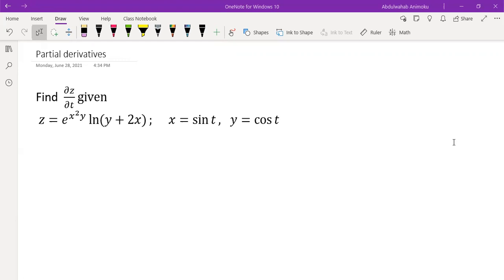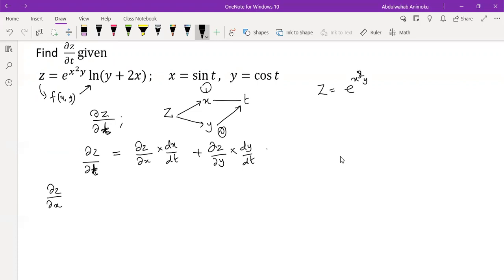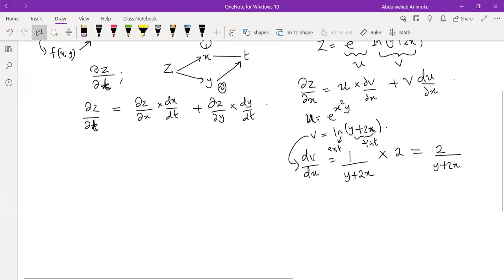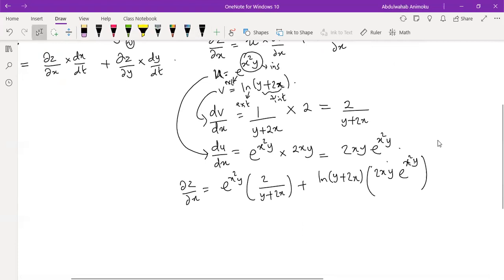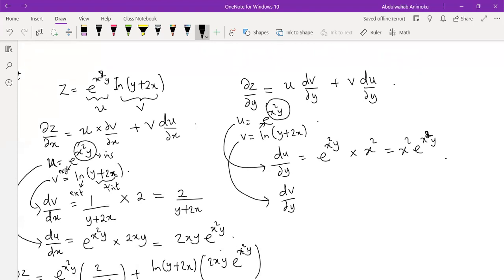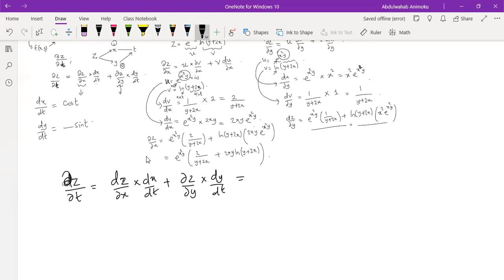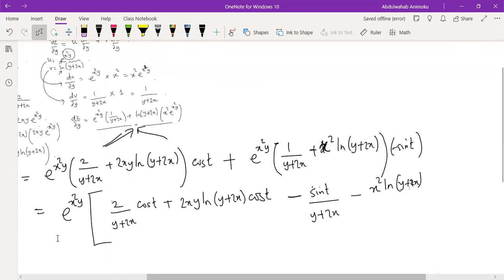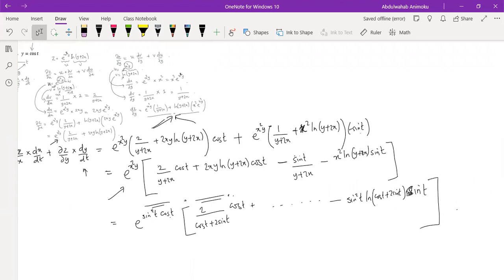Partial derivative using Chain Rule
In this video, we look at partial derivatives of  a more complex function